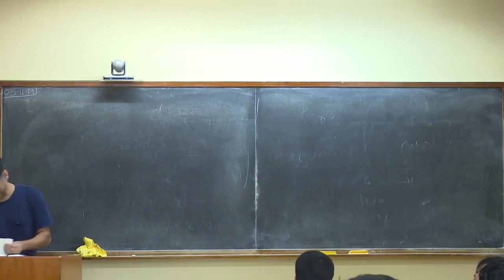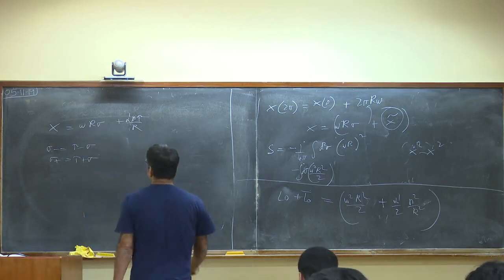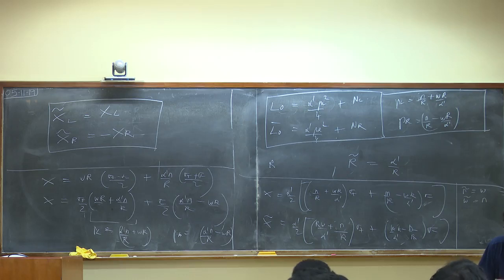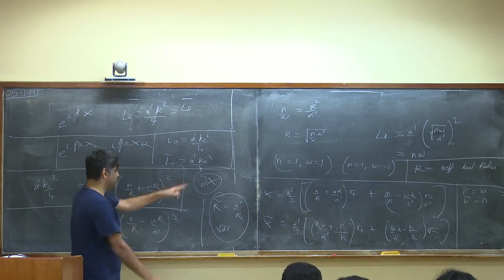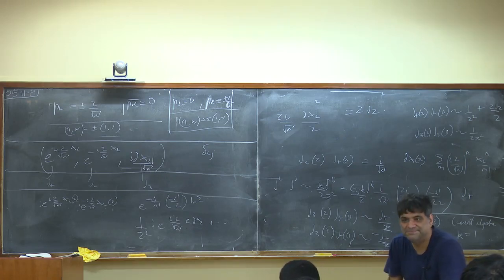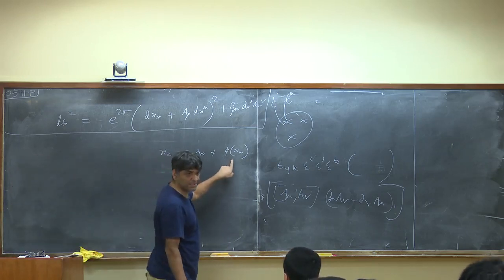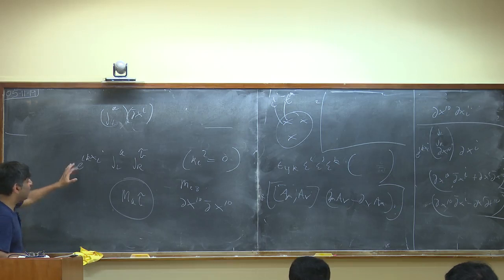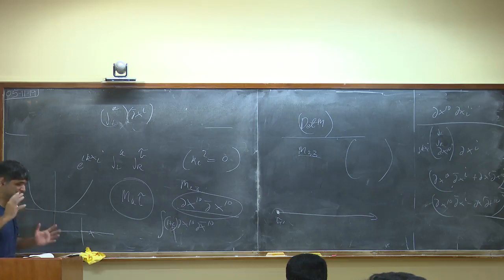ST_2019-11-05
Lecture - 48